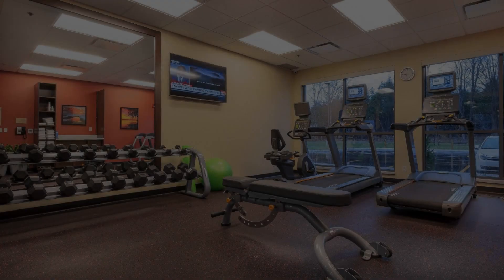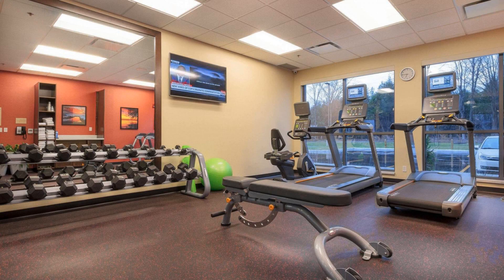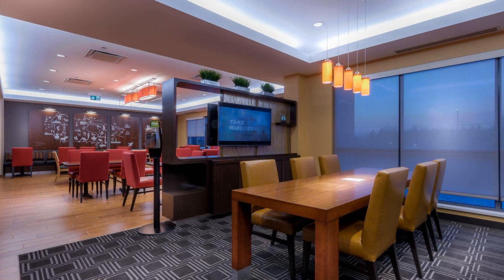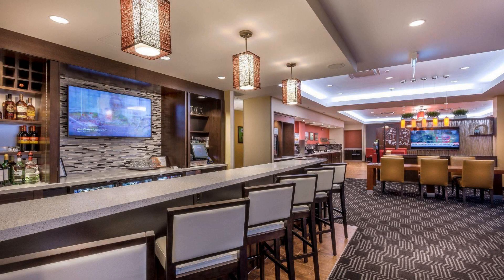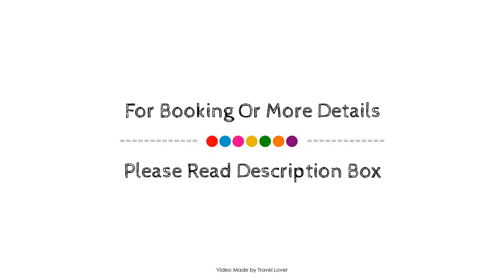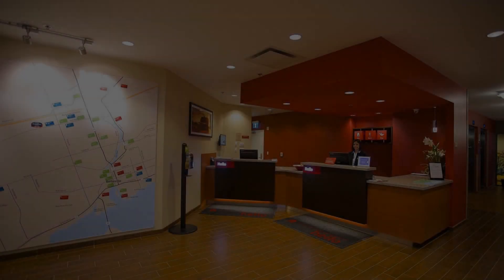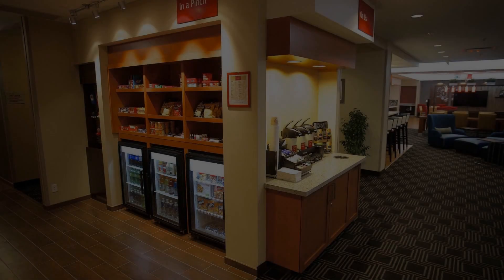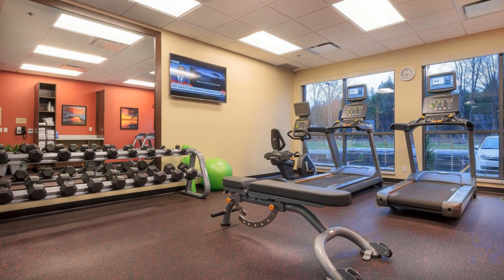TownePlace Suites by Marriott Belleville, Belleville (ON), Canada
About Property:
Ideally located in the Belleville area, TownePlace Suites by Marriott Belleville promises a relaxing and wonderful visit. Offering a variety of facilities and services, the property provides all you need for a good night's sleep. Service-minded staff will welcome and guide you at TownePlace Suites by Marriott Belleville. Designed for comfort, selected guestrooms offer flat screen television, air conditioning, heating, desk, alarm clock to ensure a restful night. The property offers various recreational opportunities. Convenience and comfort make TownePlace Suites by Marriott Belleville the perfect choice for your stay in Belleville (ON).
Searching For
1. TownePlace Suites by Marriott Belleville - Belleville (ON)
2. TownePlace Suites by Marriott Belleville - Belleville (ON) Virtual Tour
3. TownePlace Suites by Marriott Belleville - Belleville (ON) Rooms
4. TownePlace Suites by Marriott Belleville - Belleville (ON) Amenities
5. TownePlace Suites by Marriott Belleville - Belleville (ON) Videos
6. TownePlace Suites by Marriott Belleville - Belleville (ON) Offers
7. TownePlace Suites by Marriott Belleville - Belleville (ON) Deals
Audio Credit:
Track Title: Blank Slate
Artist: VYEN